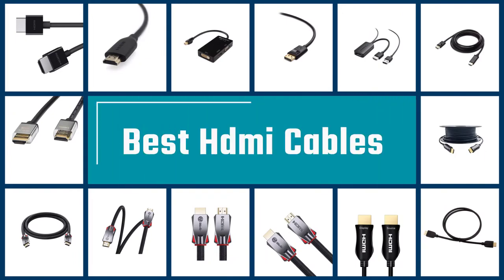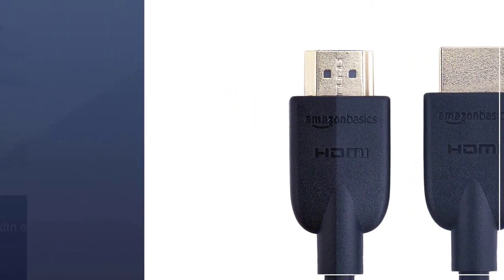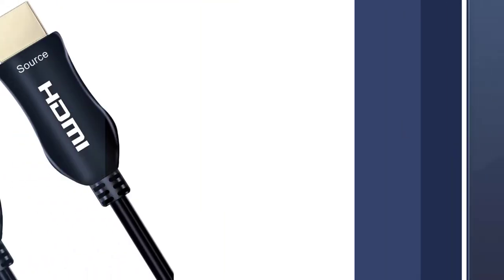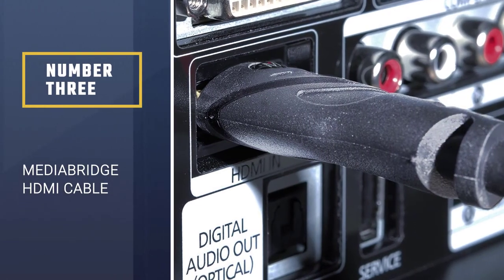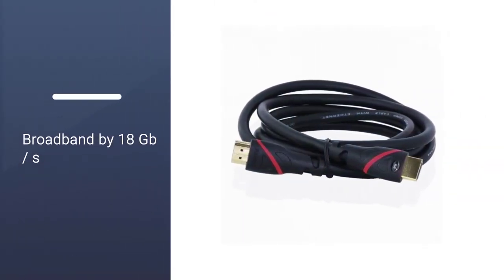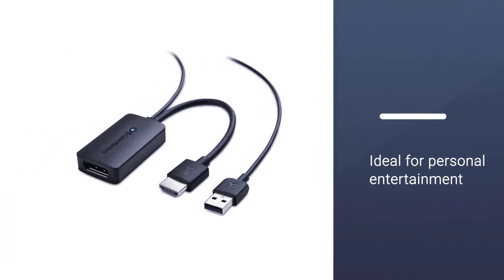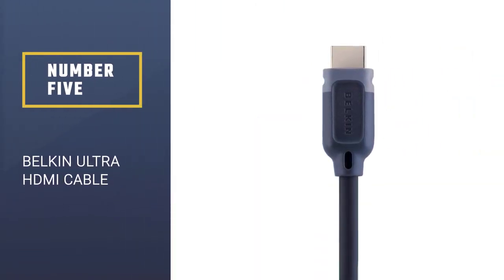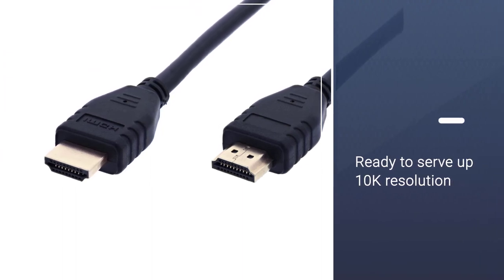5 Top 5 Best HDMI Cables in 2022 | Review and Buying Guide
Here is the list of five best HDMI cables:
1. AmazonBasics HDMI Cable
2. iBirdie 50 Feet 4K UHD HDMI Cable
3. Mediabridge HDMI Cable
4. Cable Matters Unidirectional HDMI Cable
5. Belkin Ultra HDMI Cable

🕕Timestamps🕕
0:43 - Introduction
0:50 - AmazonBasics HDMI Cable
1:38 - iBirdie 50 Feet 4K UHD HDMI Cable
2:29 - Mediabridge HDMI Cable
3:18 - Cable Matters Unidirectional HDMI Cable
4:07 - Belkin Ultra HDMI Cable

🤨 What is a HDMI cable?
HDMI cable is a proprietary audio/video interface for transmitting uncompressed video data and compressed or uncompressed digital audio data from an HDMI-compliant source device, such as a display controller, to a compatible computer monitor, video projector, digital television, or digital audio device.